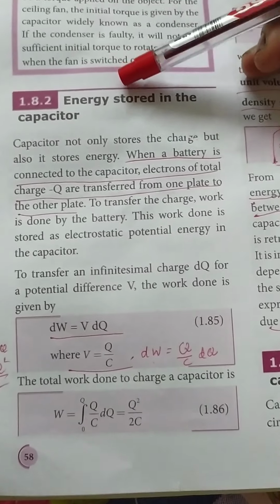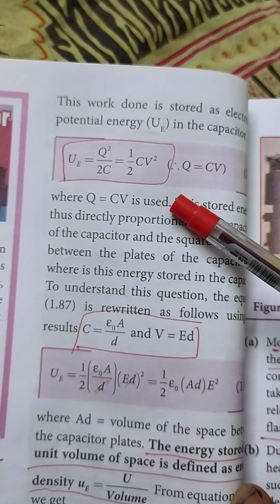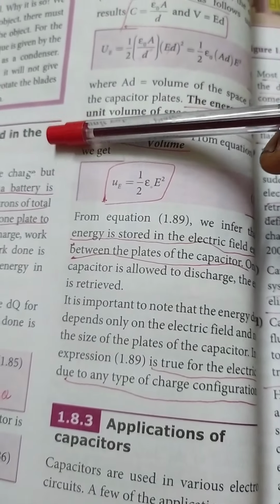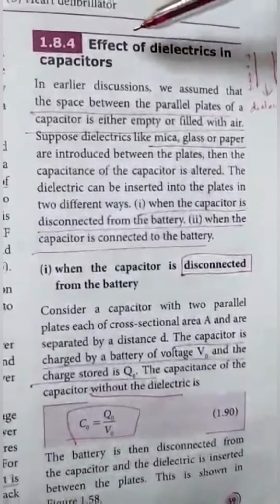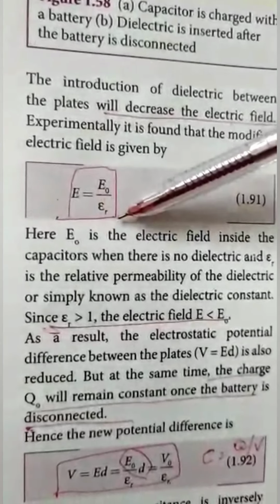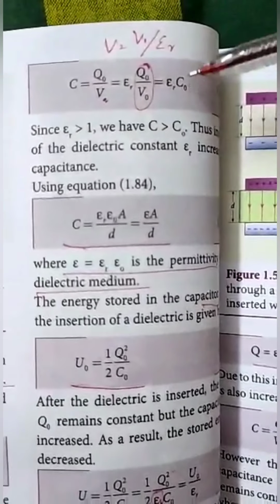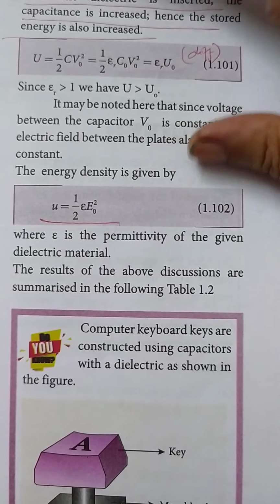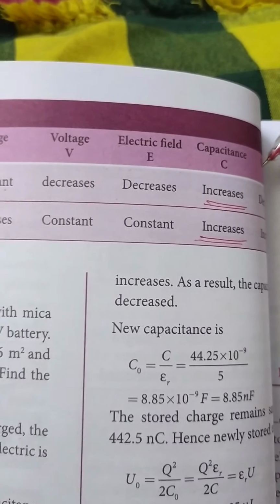TN 12th Physics | Energy Stored in a Capacitor & Effect of Dielectrics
Please find the detailed study on Energy Stored in a Capacitor & Effect of Dielectrics for 12th students by Vasanti Srinivasn